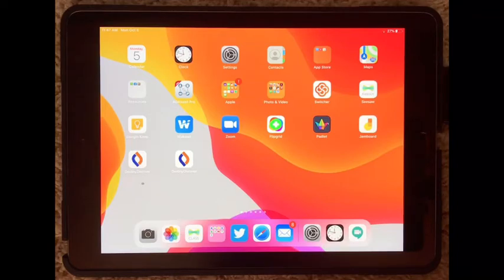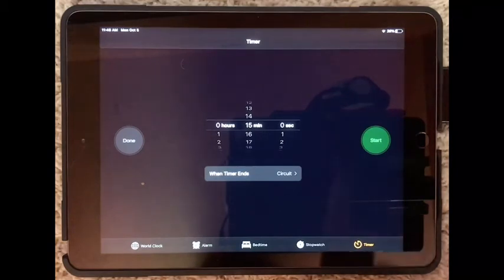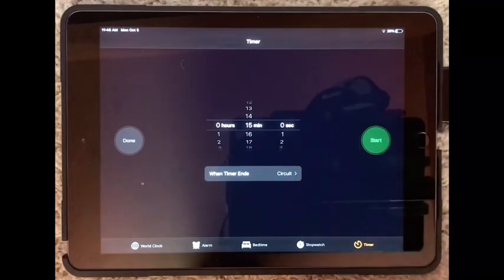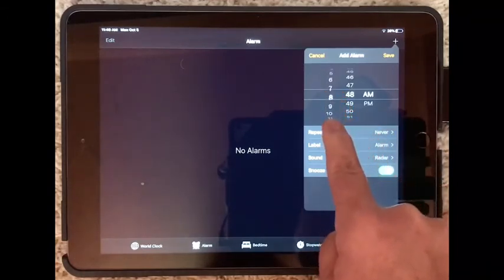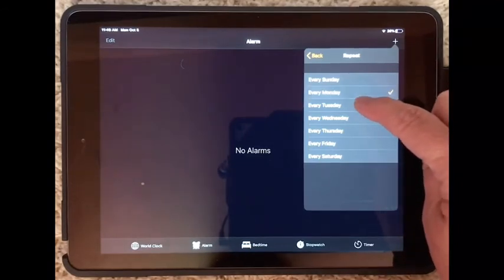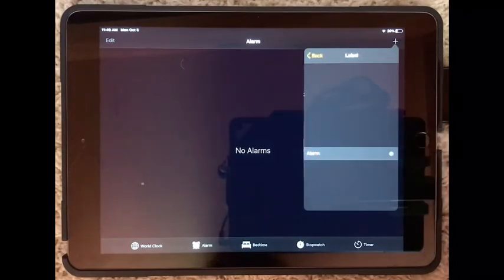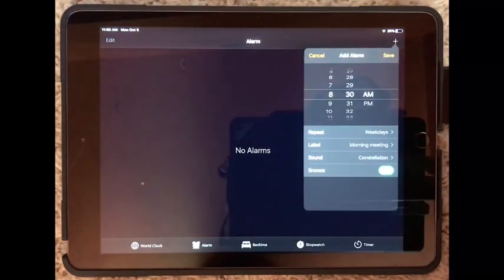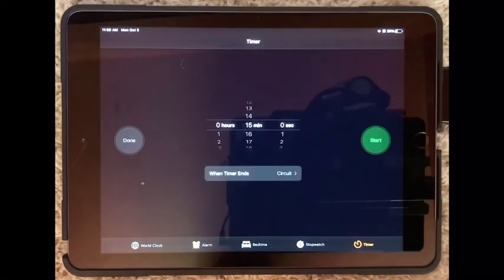Google Meet: Setting Alarms and Timers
Find out how to set alarms and timers on your iPad to remind you when you need to hop back on a Meet or as a reminder for reoccurring Meets.